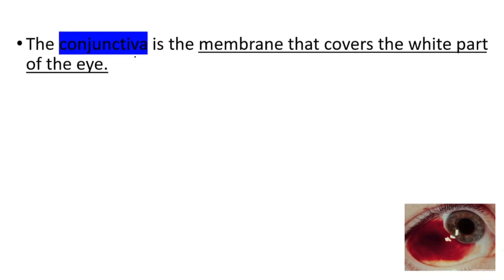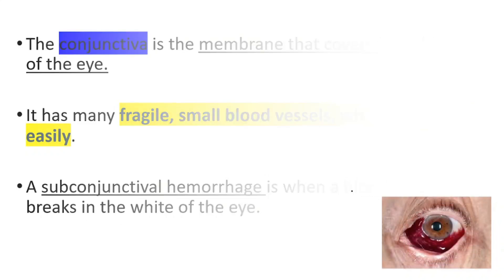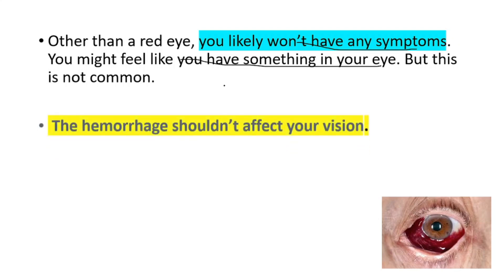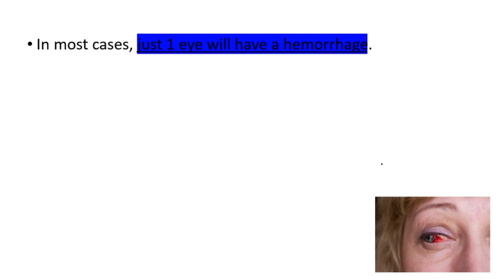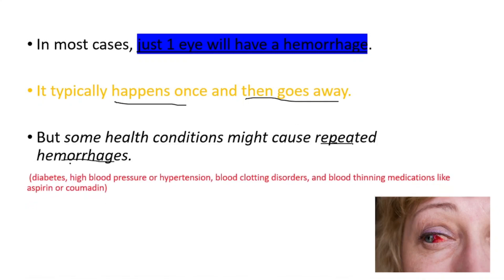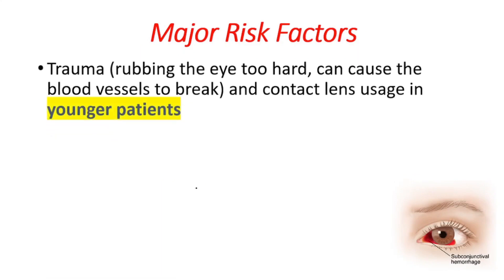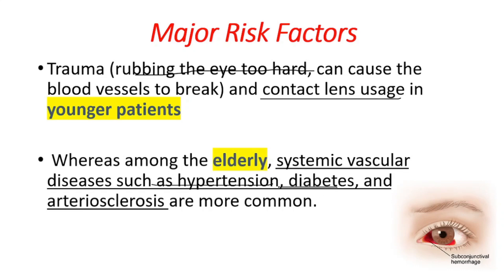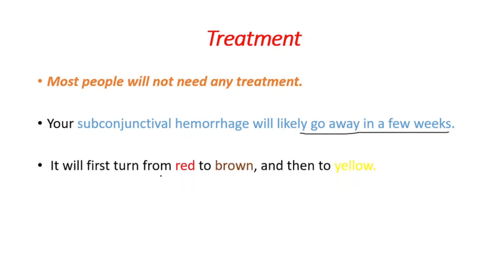Subconjunctival Hemorrhage | Causes, Signs & Symptoms, Treatment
Subconjunctival hemorrhage is when one or more blood spots appear on the white of your eye. The eye’s conjunctiva contains a lot of tiny blood vessels that can break. If they break, blood leaks between the conjunctiva and sclera. This bleeding is the bright red spot that you see on the white of your eye.

These blood spots can look scary. But a subconjunctival hemorrhage is usually harmless and often heals on its own.

When should I see a doctor for subconjunctival hemorrhage?
Call your doctor if the blood doesn't go away in 2 or 3 weeks, if you also have pain or vision problems, if you have more than one subconjunctival hemorrhage, or if the blood is anywhere inside the colored part of your eye (iris)

What are subconjunctival hemorrhage symptoms?
Usually the only symptom of subconjunctival hemorrhage is a red spot in your eye. In fact, you may not know you have it until you look in the mirror. Occasionally, you may experience a very mild irritation of the eye.

What is the most common cause of subconjunctival hemorrhage?
The most common causes for the condition were minor local trauma, systemic hypertension, and acute conjunctivitis. Subconjunctival hemorrhages resulting from local trauma were frequent in the summer, and those associated with systemic hypertension were noted most often in older patients.

Does subconjunctival hemorrhage go away?
How is a subconjunctival hemorrhage treated? Most people will not need any treatment. This condition often goes away on its own. Your subconjunctival hemorrhage will likely go away in a few weeks.

$15,000 in 1.5 years to reach my BIG goal

Can subconjunctival hemorrhage get worse?
Subconjunctival hemorrhages may move or spread and look worse before they become better, but they will eventually clear.

Does a subconjunctival hemorrhage spread?
Generally a subconjunctival hemorrhage occurs spontaneously and will appear as if the blood is trapped in and around the white of the eye. Often the blood may start in a small area on the white of the eye, it may spread and include the entire white of the eye.

Is an eye hemorrhage serious?
Most eye bleeding is harmless and caused by a small broken blood vessel in the outer part of the eye. The cause of eye bleeding isn't always known. Eye bleeding in the pupil and iris, known as hyphema, is rare but may be more serious.

Does a subconjunctival hemorrhage get bigger?
The area of bleeding might increase in size. The area might also turn yellow or pink. This is normal, and it's not a cause for concern. Eventually, it should return to normal.

Can dry eyes cause subconjunctival hemorrhage?
However, the conjunctival blood vessels might appear due to allergies, dry eyes, a head cold or even if you have taken a little too much alcohol or recreational drugs. These delicate vessels may break and bleed and are also unable to absorb blood very quickly, so the blood sometimes remains on the eye for several days.

Can I exercise with subconjunctival hemorrhage?
It is completely safe to keep working out with a subconjunctival hemorrhage. It is wise to avoid any extremely strenuous and exerting exercises while your eye is healing. However, you should be fine with your normal workout routine.

Does a subconjunctival hemorrhage get worse before it gets better?
Since the blood is trapped between two layers of tissue (like a bruise) your body has to absorb it. It may take as much as 10 – 14 days for the hemorrhage to completely dissolve and the hemorrhage may look worse before better

How do you heal a broken blood vessel in your eye?
With all the possible causes, there is only one treatment for a burst blood vessel – time! Subconjunctival hemorrhages generally treat themselves, as the conjunctiva slowly absorbs the blood over time. Think of it like a bruise on the eye. Expect a full recovery within two weeks, without any long-term complications.